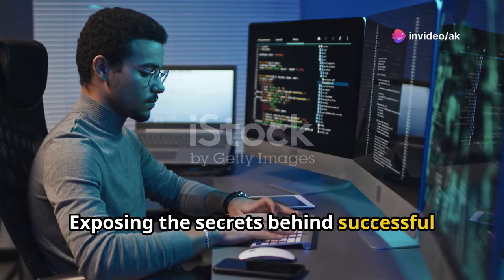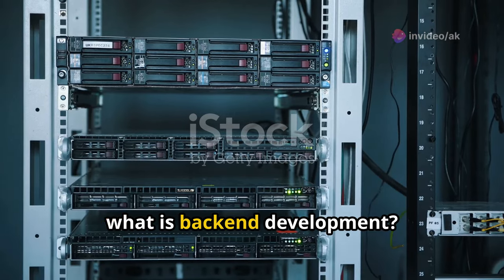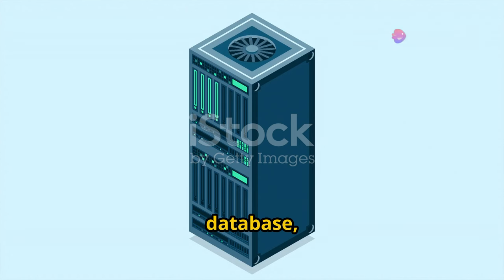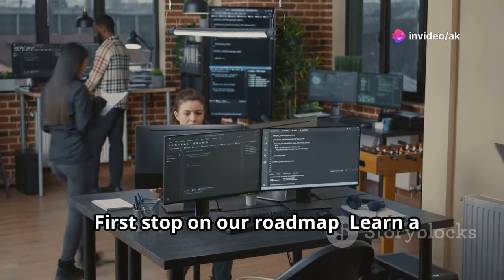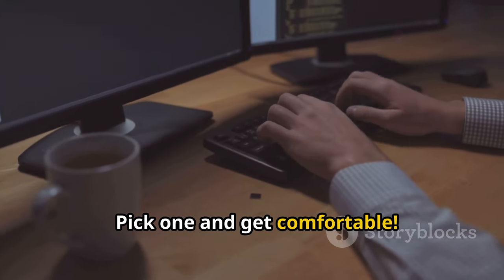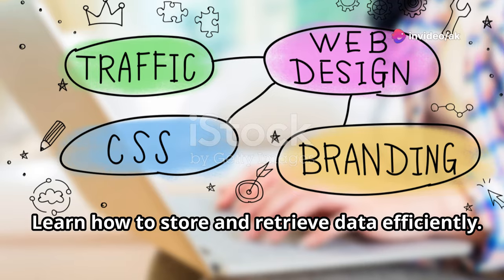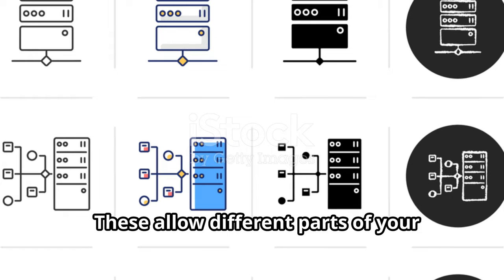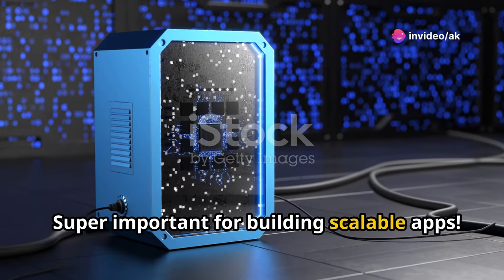Master Backend 😮 Complete roadmap 😤🎓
Backend development involves creating and managing the server-side logic and databases that power web and mobile applications. It includes handling data storage, security, user authentication, and ensuring smooth communication between the server and the client-side (front end).